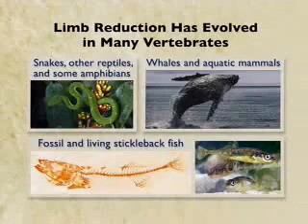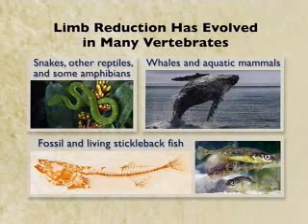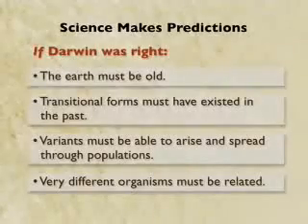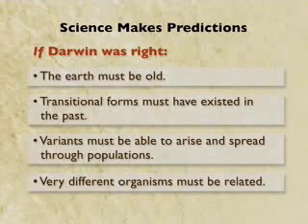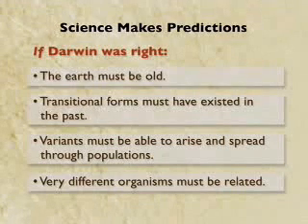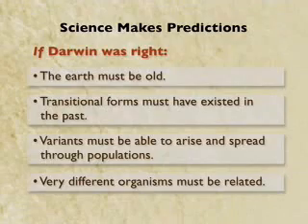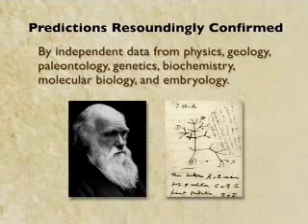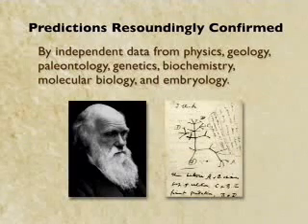Fossils, Genes and Embryos 6of6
Recent studies have identified important genes that direct embryonic development. Specific developmental regulators control the formation of particular tissues or help define larger body regions, such as heads and tails, backs and bellies, forelimbs and hindlimbs, or the left and right sides of the body.

Many key developmental genes are conserved among animals that look very different. A diversity of body forms can emerge from changing where and when these shared developmental regulators are expressed. For example, fins and limbs have been extensively modified in many different animals. Major changes in the fins of stickleback fish occur by altering the expression pattern of a major developmental control gene involved in hindlimb development. Intriguingly, fish evolving independently in widely separated waters have alterations in the same basic genetic and developmental elements. Fossils suggest that similar developmental mechanisms were used in animals that evolved millions of years ago.

The great extent of shared developmental machinery reveals a deep common ancestry for living forms and makes it possible to discover general rules of evolution from highly detailed studies of diverse organisms.